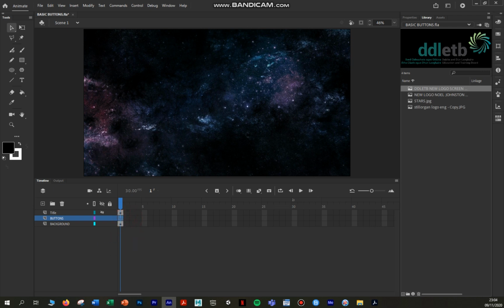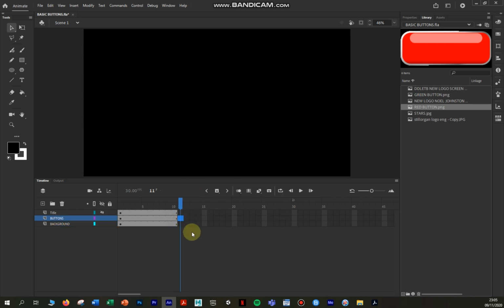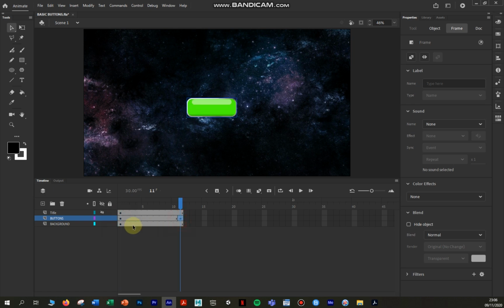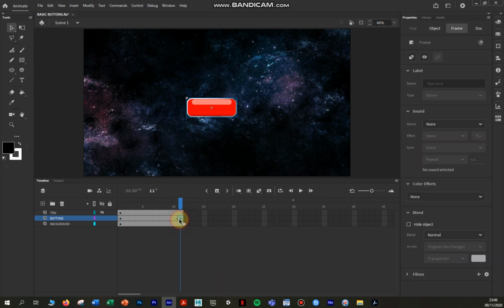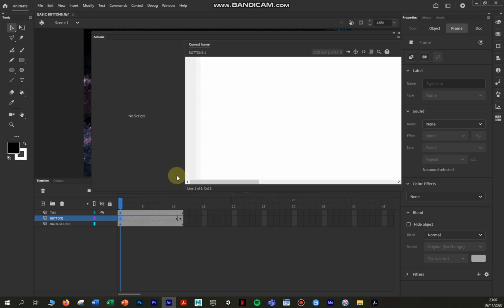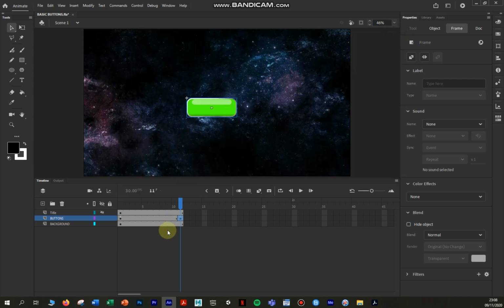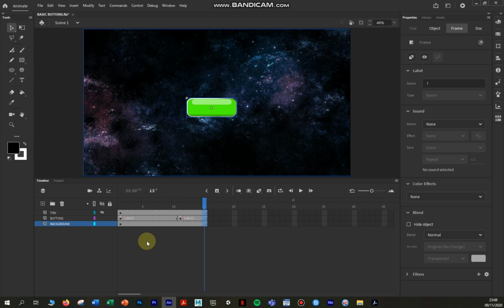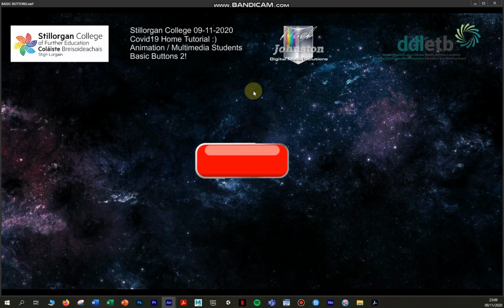SCFE ANIMATION TUTORIAL BASIC BUTTONS 2